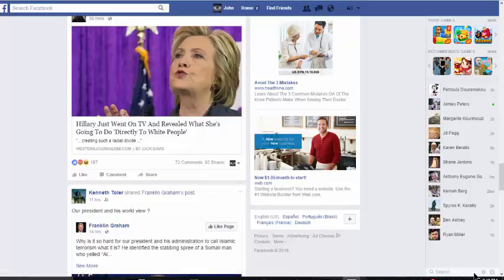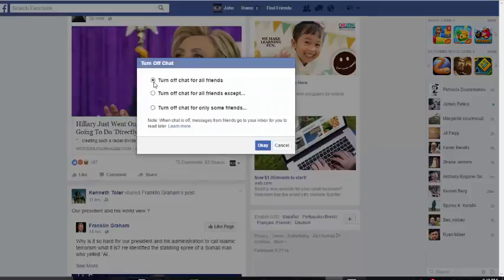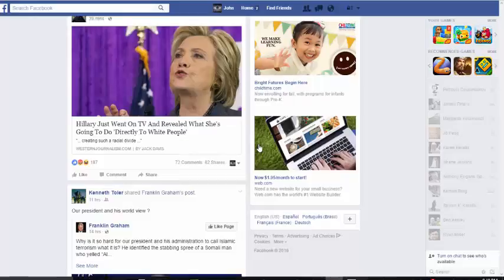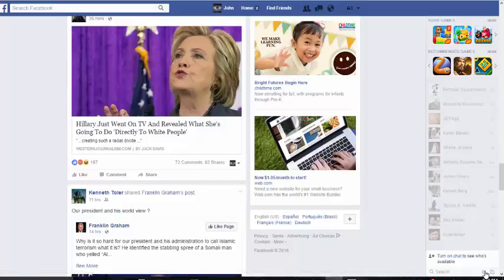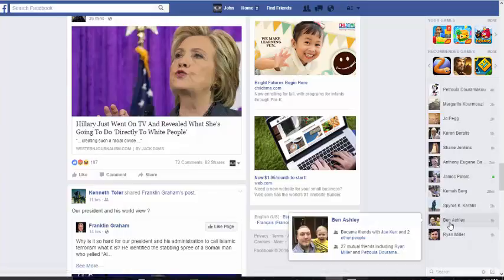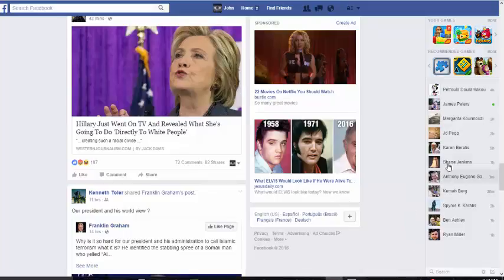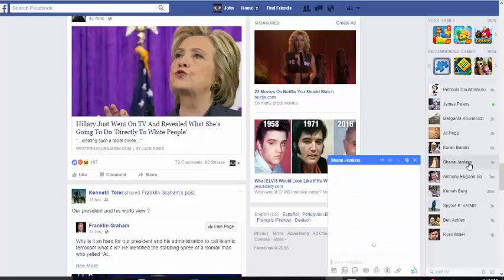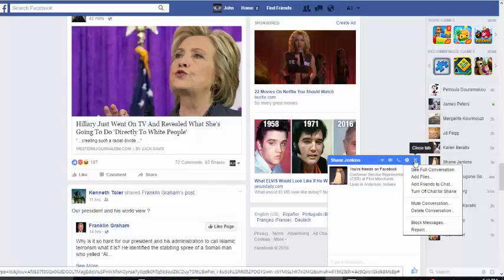Turning chat on in facebook